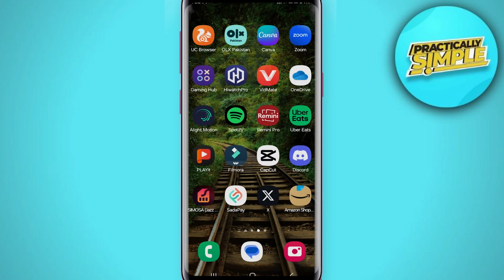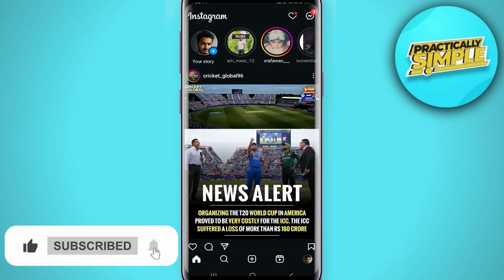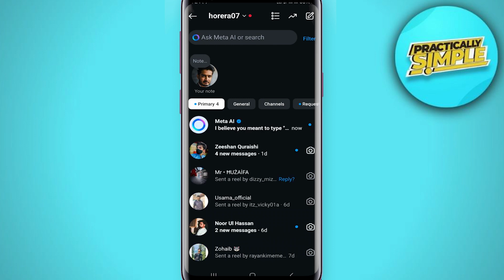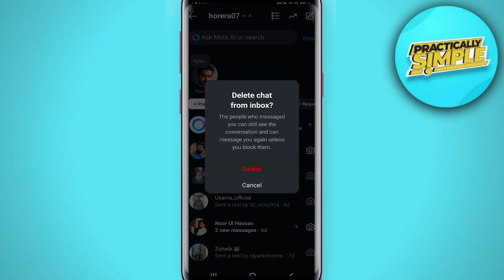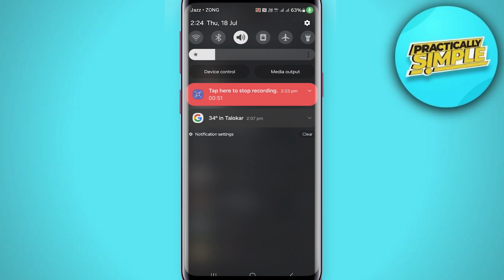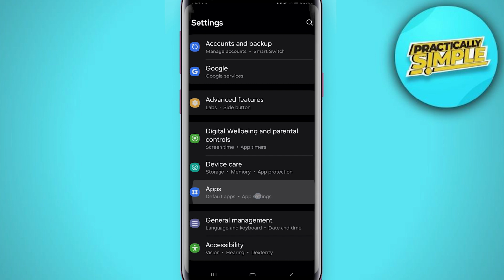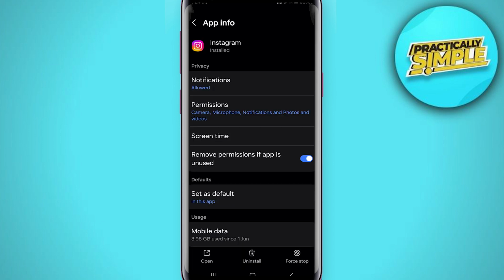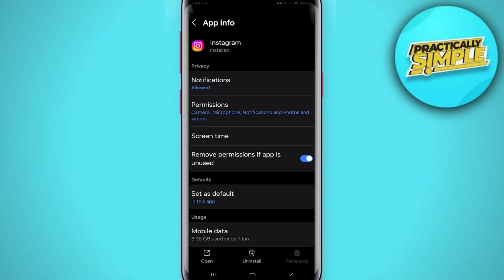How to Remove Meta Ai From Instagram - 2024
If you want to Find How to Remove Meta Ai From Instagram but don't know how to do it, then this tutorial is for you!

In this tutorial, I'm going to show you How to Remove Meta Ai From Instagram.